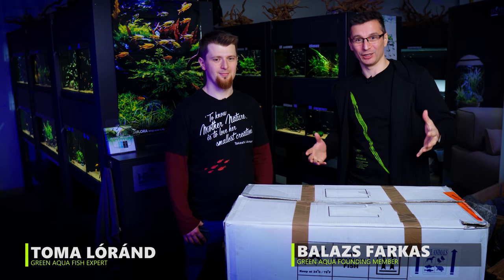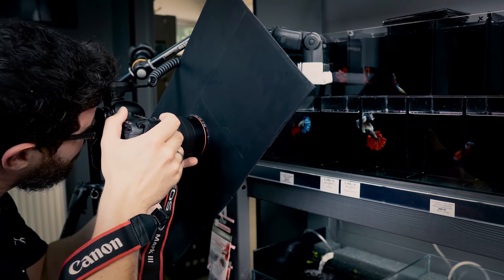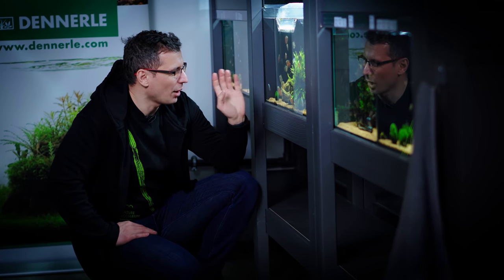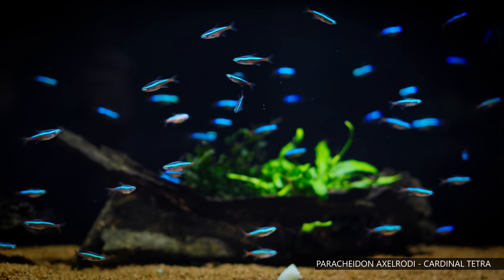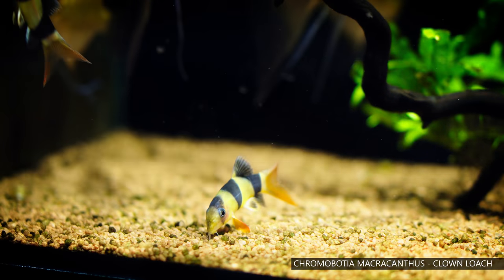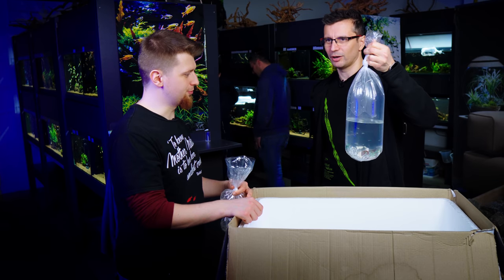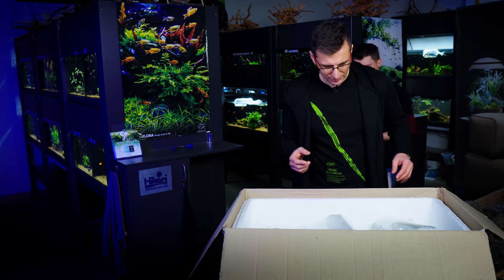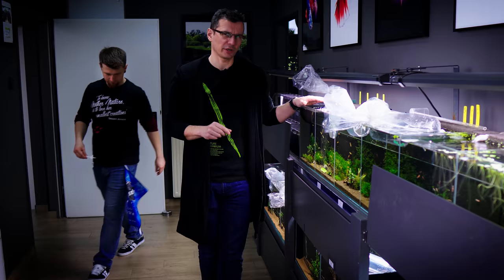FRESH FISH HAVE ARRIVED - AQUARIUM FISH UNBOXING PART TWO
Yes, aquarium fish unboxing is a real thing in this hobby. Lóri - the Green Aqua fish expert - receives hundreds of tropical fish every week. Join us in this video and see what's in the box! I'll give you a hint: all of them are suitable for freshwater planted tanks.

UPCOMING GREEN AQUA EVENTS

MARCH 7 SATURDAY 14:00 CET - Takayuki Fukada (JP) Workshop (SOLD OUT)
MARCH 8 SUNDAY 10:00 CET - Tokyo Aquascaping Union Contest with Takayuki Fukada, Steven Chong (SOLD OUT)
MAY 2 SATURDAY 14:00 CET - Juan Puchades (SP) Workshop (TICKETS AVAILABLE SOON)

CREW
Camera Operators: Csaba Viczián
Post-Production by Sebastian Dudok, Péter Hajdu, Balazs Farkas

MUSIC: "Shake it Off" by The New Fools, "Fly Shroom" by Giants' Nest, "Funny Walks" by Tiki Tiki, "My Place" by Gamma Skies, "Gogaga" by Giants' Nest, "Catching Tides" by August Wilhelmsson